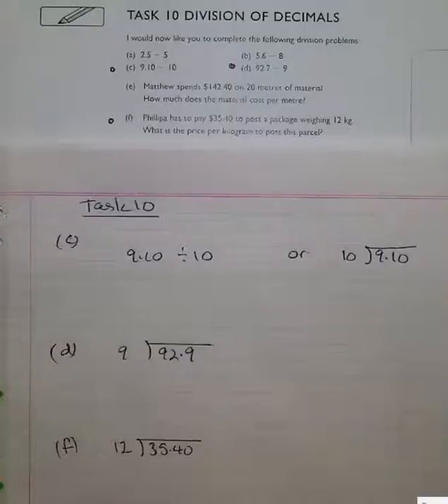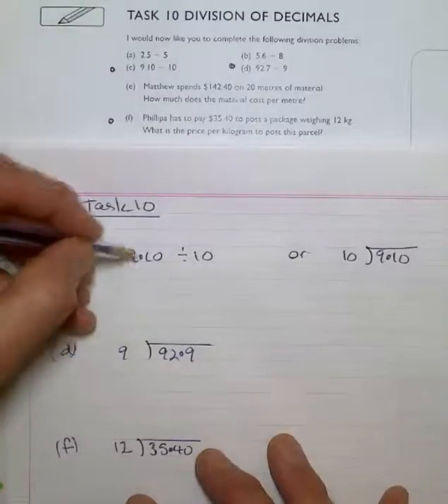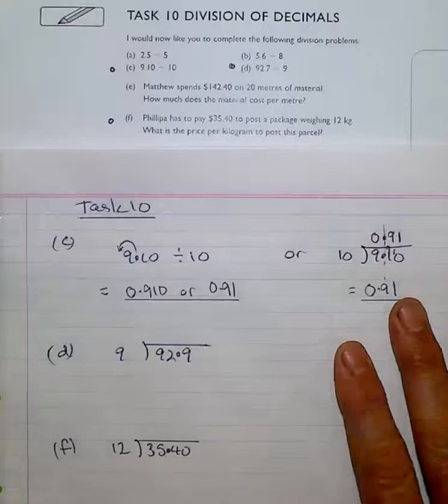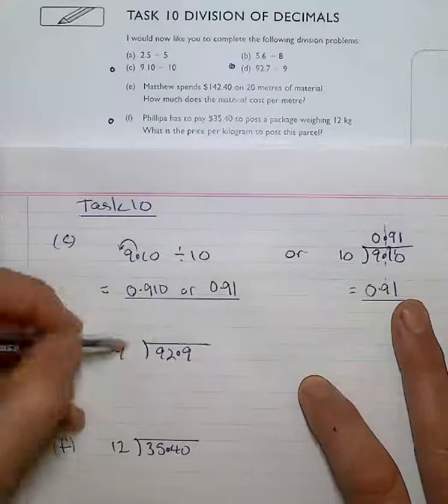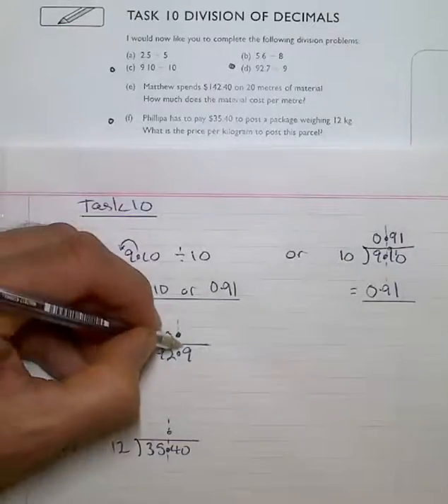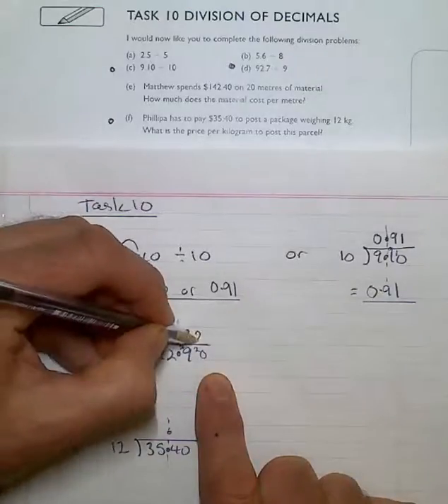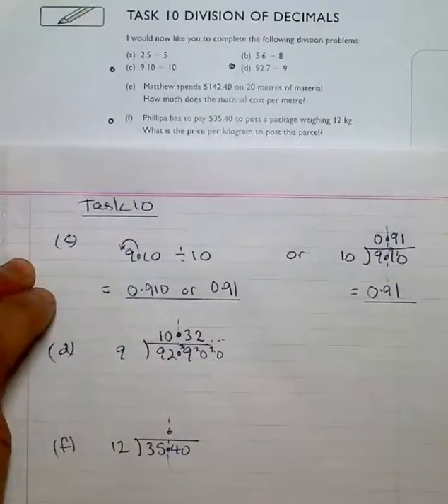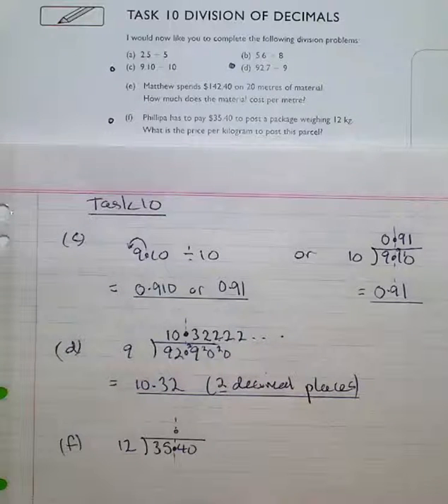MTW Unit 1 Task 10 a d f